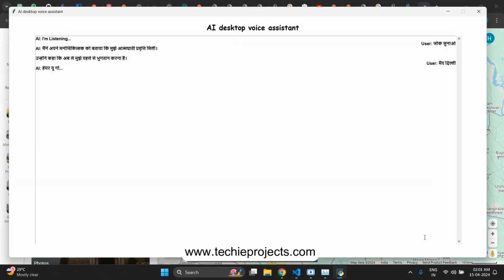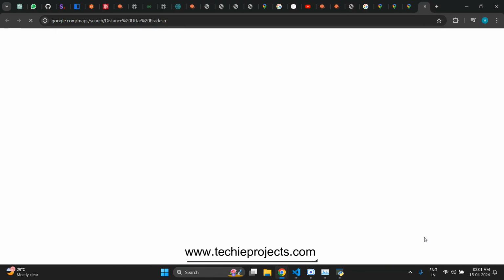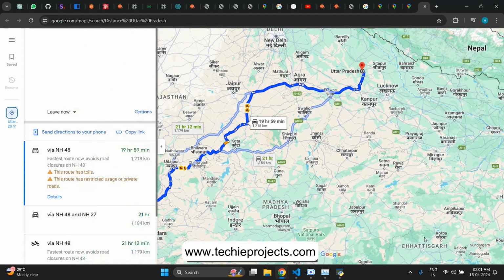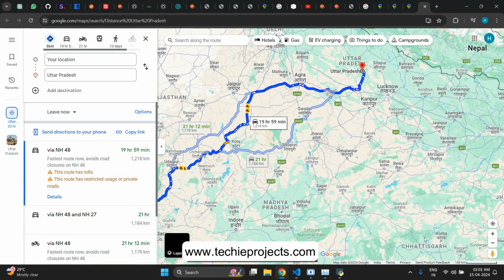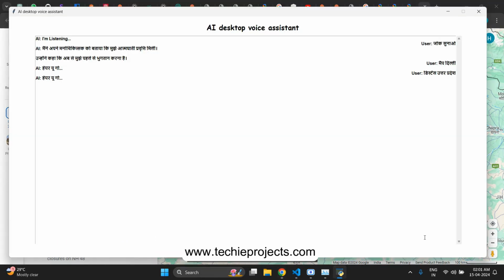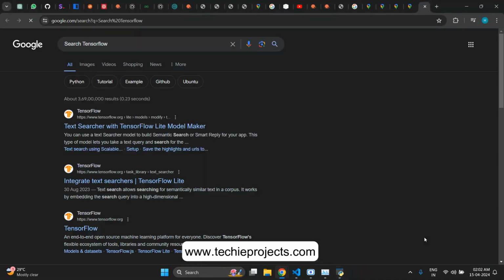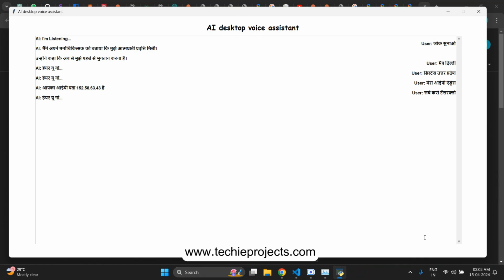AI Desktop Voice Assistant using Python | Iron Man Jarvis AI Desktop Voice Assistant Project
AI Desktop Voice Assistant using Python

It can perform following Task:-
1.  Open applications
2.  Search the web
3.  Set reminders
4.  Manage schedules,
5.  Fetch latest weather data Notes
6.  Math Operations
7.  Internet Speed
8.  Can dictate meaning of words.
9.  Can crack funny jokes.
10. Can fetch latest news.
11. Can fetch information about someone from Wikipedia.
12. Can open any location on Google maps.
13. Can fetch latest Date and Time.
14. Can search in Google.

- Front end should be there(GUI)

voice assistant chatbot
personal assistant chatgpt
personal assistant ai python
home assistant voice chatgpt
create personal assistant chatbot using ai & python